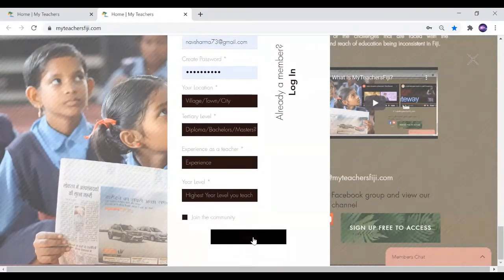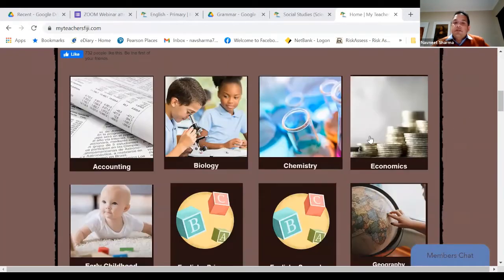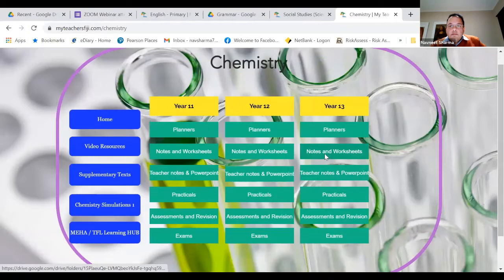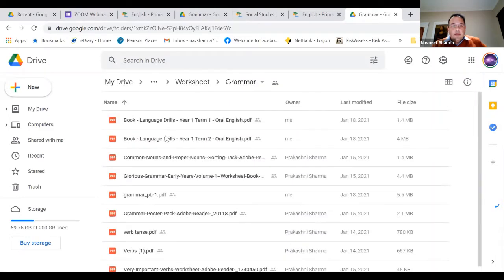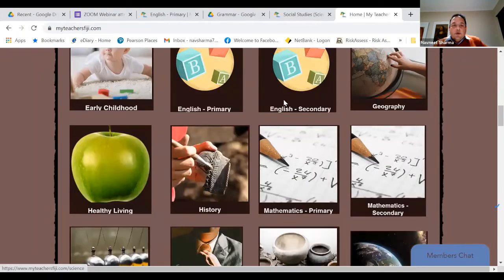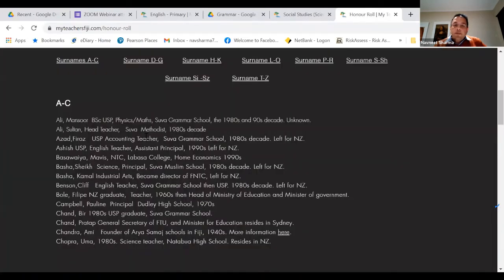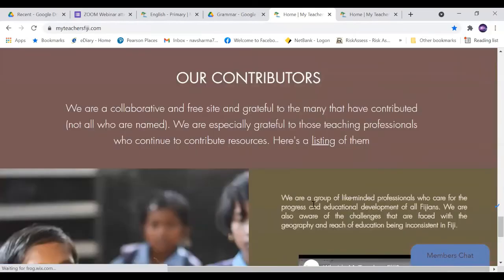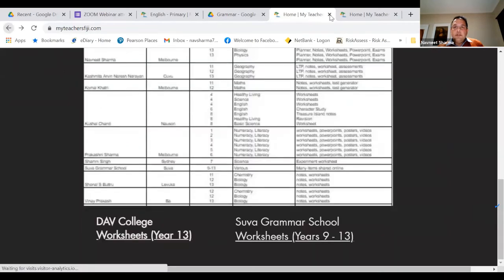Zoom webinar part 1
A webinar was conducted by MyTeachersFiji for the teachers in Fiji. This first part is about helping teachers find resources that will help them teach from home. The videos are split; Zoom for teaching. It was a session that we couldn't accommodate anymore as we reached our 100 limit. Get beginner tips on how to use Zoom.